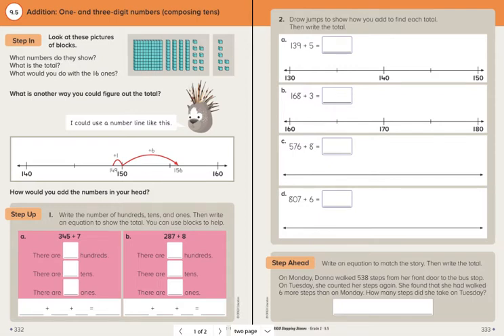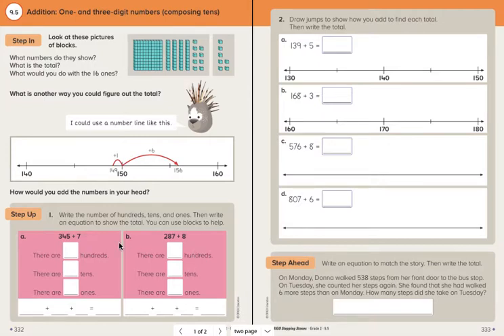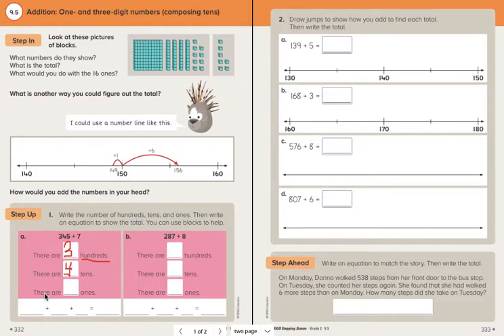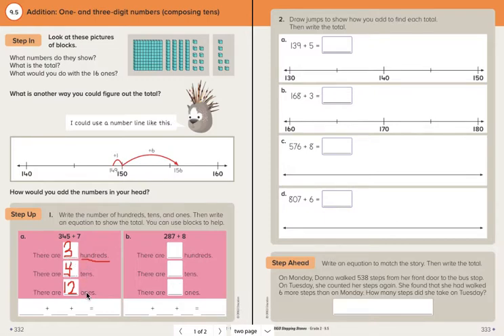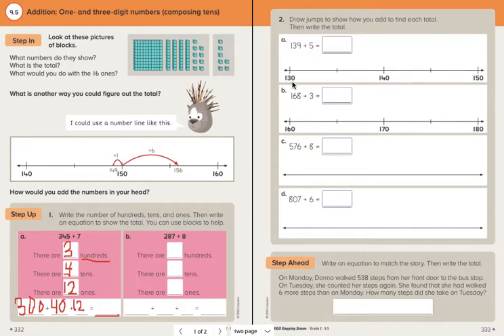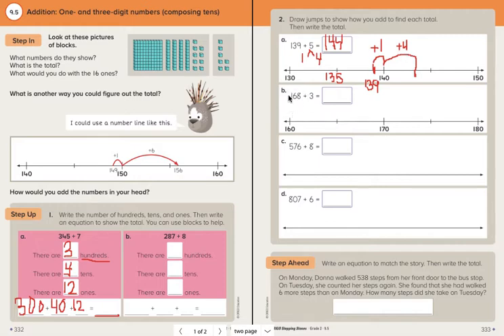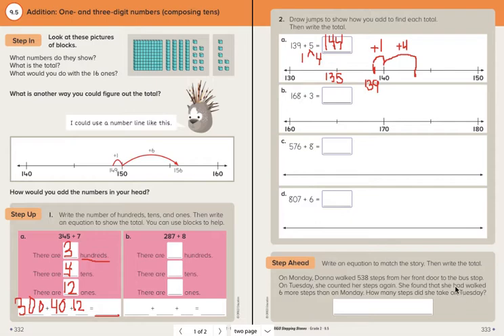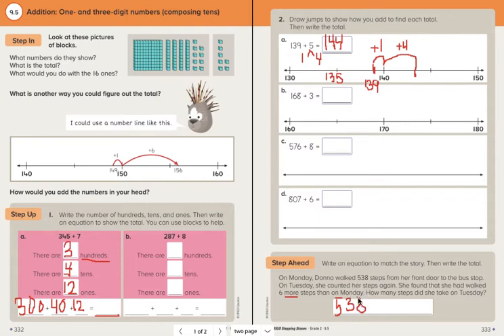Journal pages 332 & 333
Explanation of the kids job for pages 332 & 333. Do not need to solve the exact way that I showed, that is just one example. You can solve the addition equations anyway that works for you.